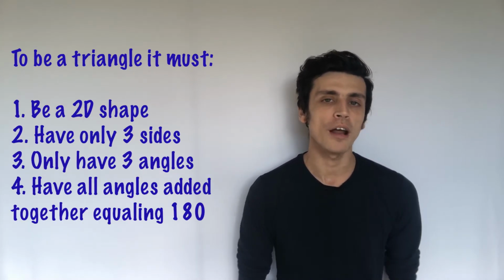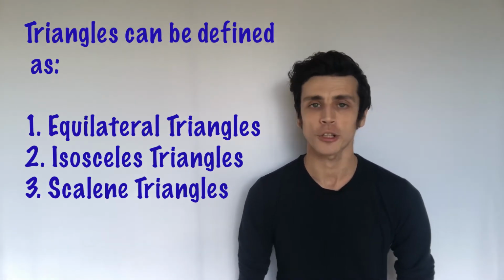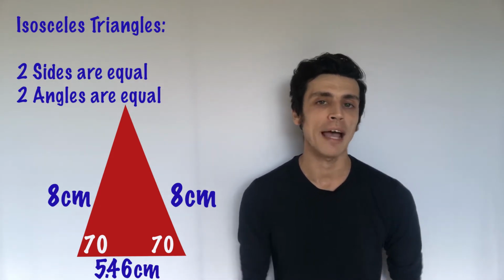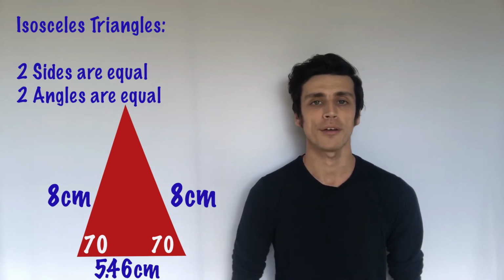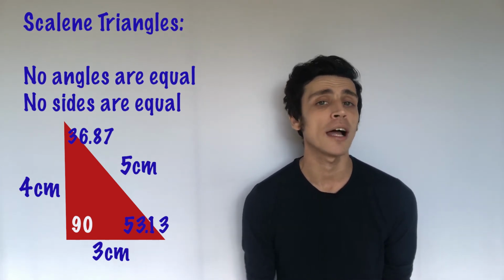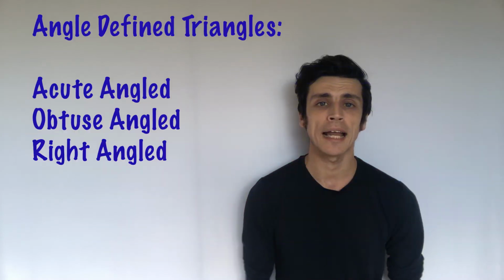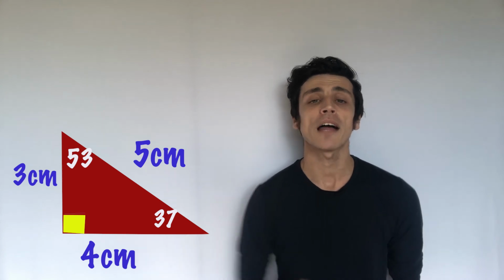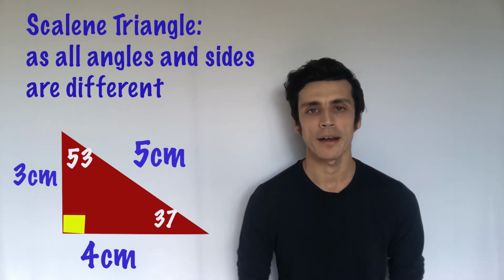Don't Understand Triangles? I Got You Fam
In this video I give a lesson explaining the basics and everything you need to know about triangles.